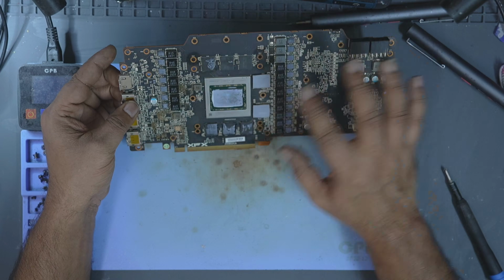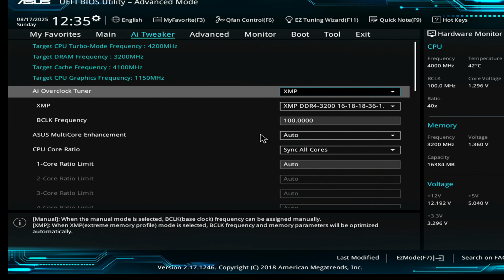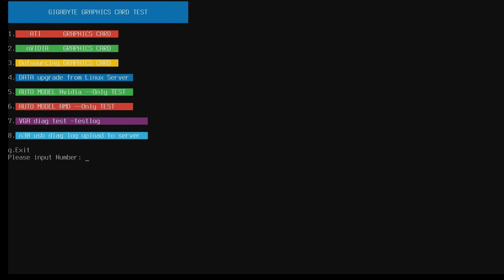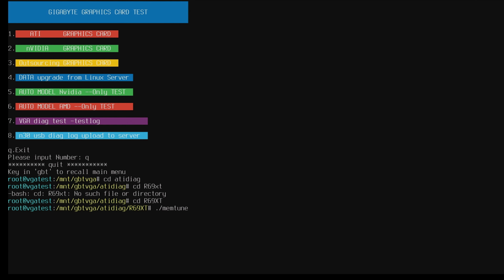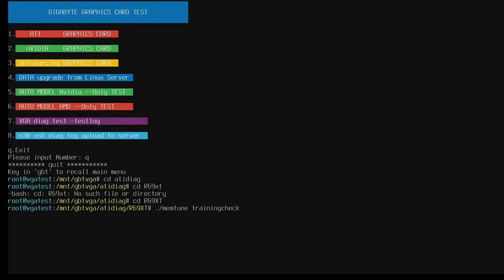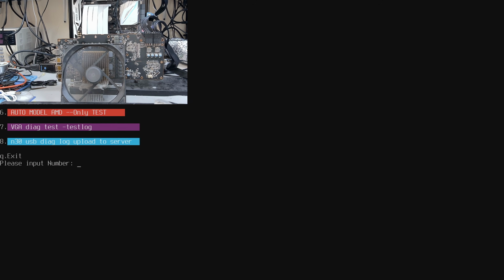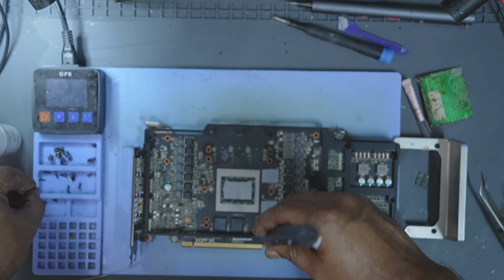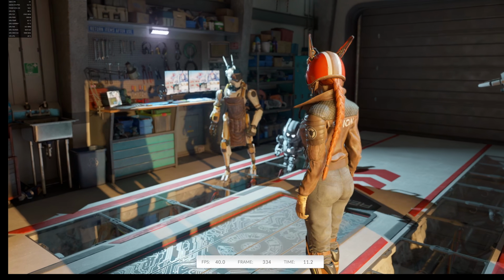How to Fix AMD GPU Memory Errors | XFX RX 6900 XT Repair Guide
In this video, I show how to diagnose and repair memory errors on AMD GPUs using a real repair case on an XFX Merc RX 6900 XT. AMD GPUs use a different memory testing tool than Nvidia — MemTune instead of MATS/MODS.

This card came in with a black screen and error code 43 in Windows Device Manager. Using MemTune on Linux, I identified a fault on channel E (both E0 and E1), which maps to a single physical memory module. I then replaced that module and the card was fully restored.

In this video, you will see:
- Black screen symptom and error code 43 in Device Manager
- Setting iGPU as primary display in BIOS
- Booting into Linux for AMD GPU diagnostics
- Running MemTune training check command
- Reading MemTune output to identify faulty channel E
- Disassembling the XFX RX 6900 XT
- XFX black epoxy around memory modules
- Removing the epoxy safely under microscope
- Preheating and hot-air removal of the faulty memory chip
- Cleaning pads and removing epoxy residue
- Installing a replacement memory module
- Running MemTune again — clean pass
- FurMark, Superposition and 3DMark stress tests

Important: AMD GPU memory repair requires MemTune (not MATS/MODS). The channel naming and fault interpretation is different from Nvidia. On AMD, E0 and E1 both map to the same physical chip.

Chapters:
00:00 AMD GPU Memory Error Repair Intro
00:30 Black Screen and Error Code 43 Symptom
01:05 BIOS Setup: iGPU as Primary Display
01:30 Error Code 43 in Device Manager
01:55 MemTune: AMD Memory Testing Tool
02:25 MemTune Detects Fault on Channel E (E0/E1)
02:50 Safety Warning Before BGA Work
03:10 Disassembly and XFX Black Epoxy
03:45 Removing Epoxy Under Microscope
04:30 Preheating and Hot-Air Chip Removal
05:20 Clean Pad Lift — Faulty Module Out
06:00 Cleaning Pads and Removing Epoxy
06:30 Installing Replacement Memory Module
07:10 MemTune Retest — Clean Pass
07:25 Reassembly With Fresh Paste
07:50 Stress Tests: FurMark, Superposition, 3DMark
08:15 Closing and Support

Tools used in this repair:
Electric Screwdriver (CreationSpace)
Mechanic Tweezers
Soldering Iron (Aifen A9)
Amtech Flux
Preheater (Mechanic IX5 Ultra)
Thermal Paste (GD2)
Thermal Pads (Upsiren)
Multimeter (OWON XDM1241)
Cleaning Cloth (Sunshine Magic)